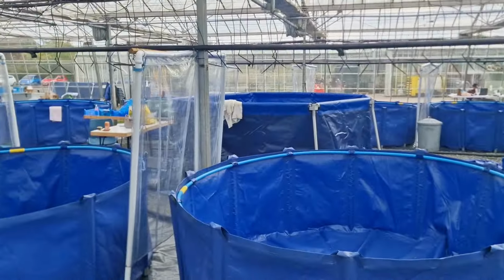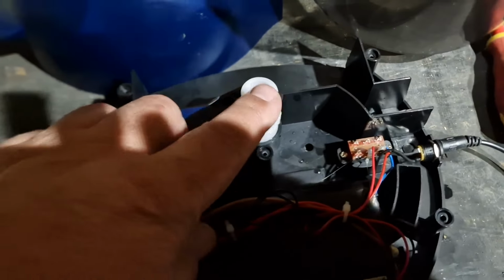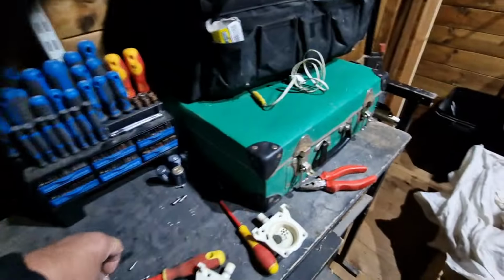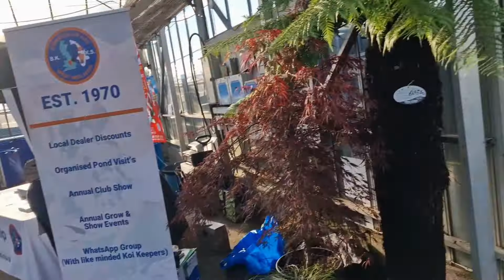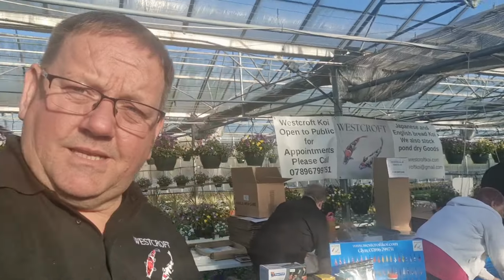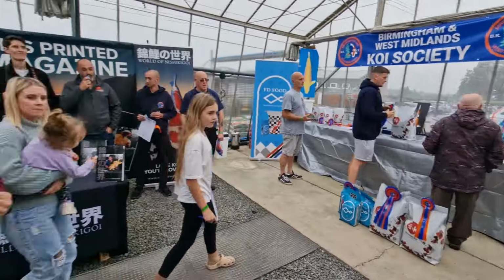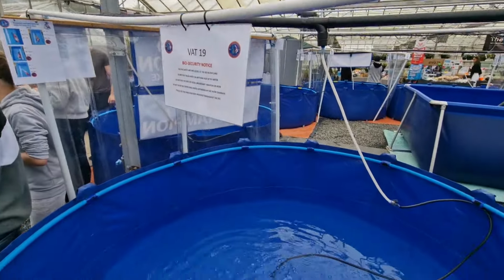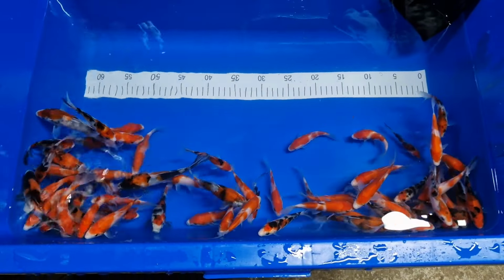New Shed And The Show Is On 👌🏻